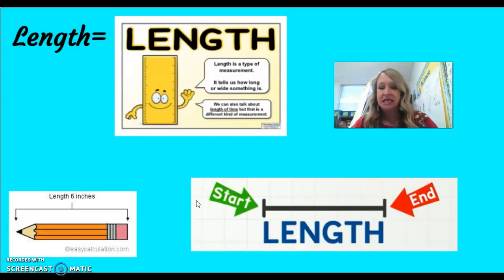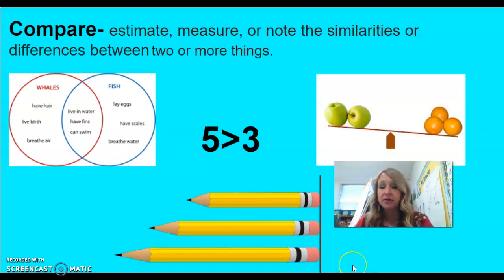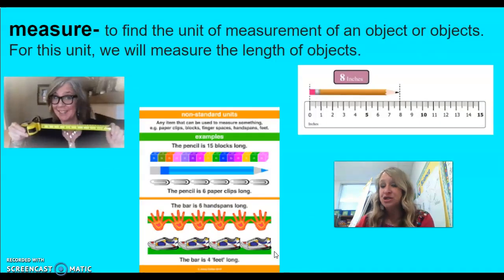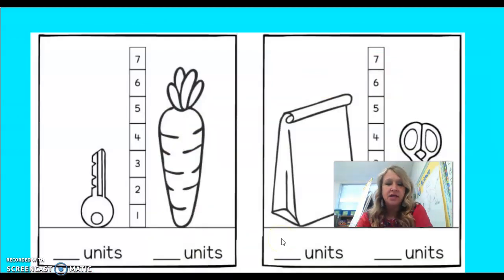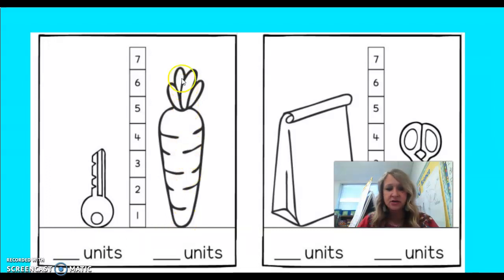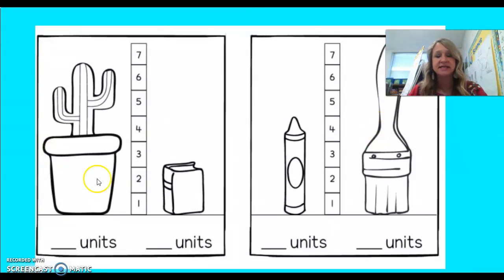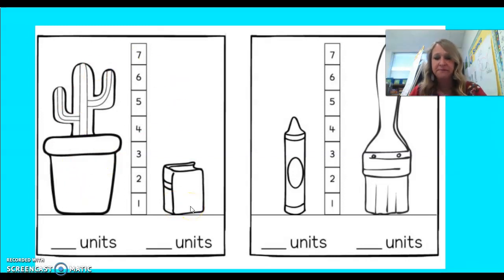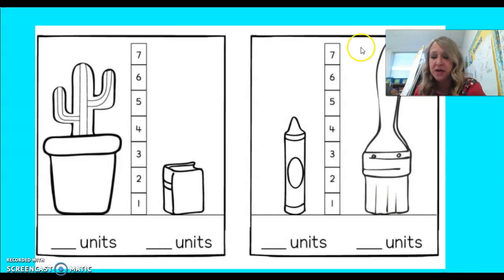math wednesday 5/12